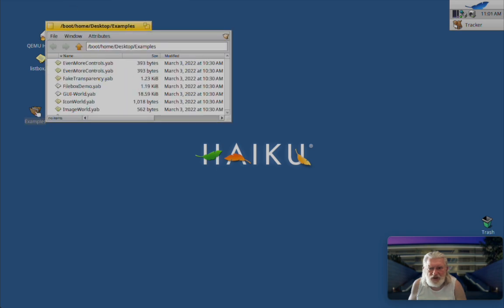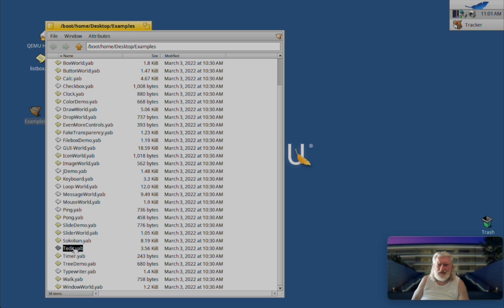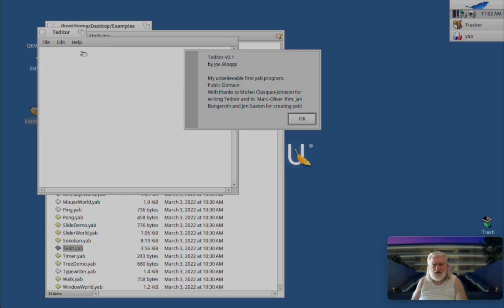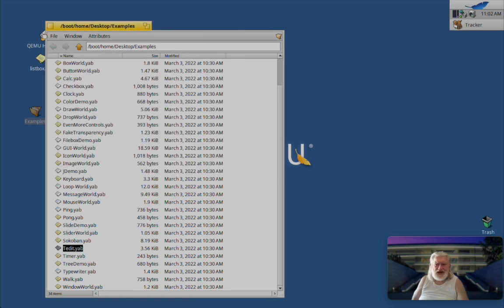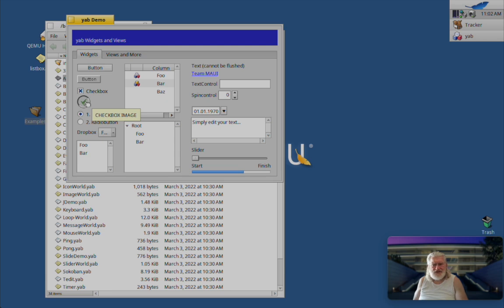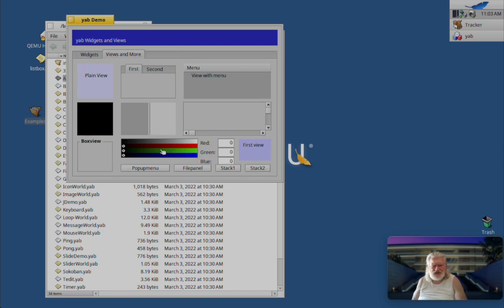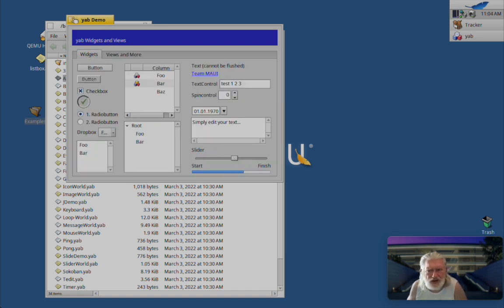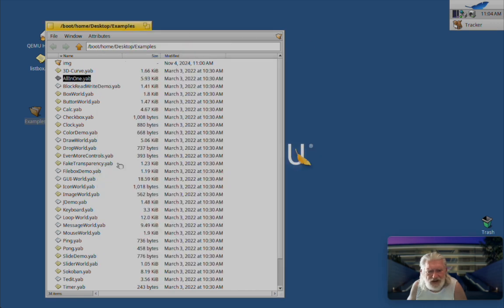Yab Programming - Lesson 55 - So Long and Thanks For All the Fish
This is the last video on this channel for 2024.

But don't unsubscribe. Seriously, don't. We'll be back in 2025, bigger, better and yabbier than ever.